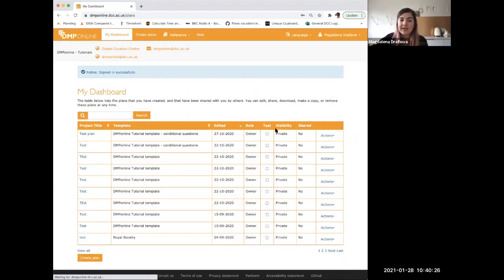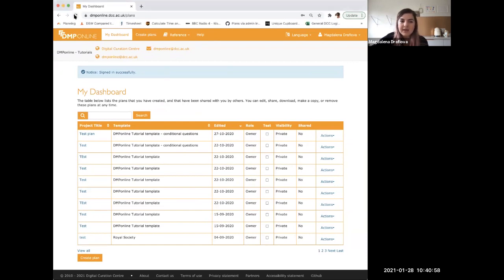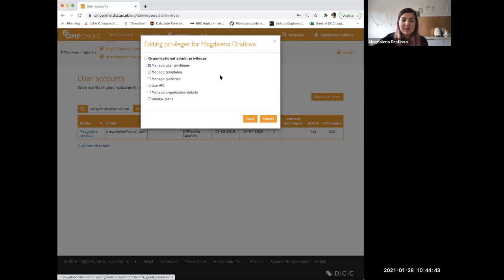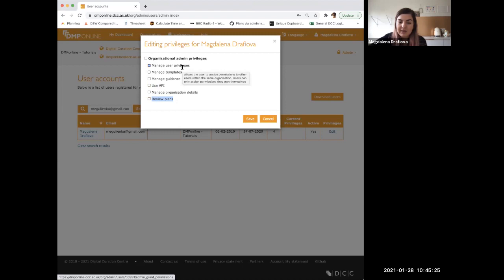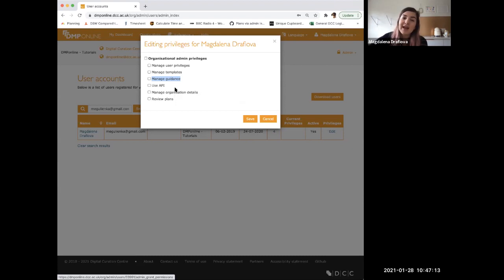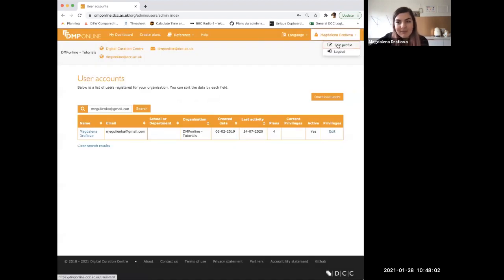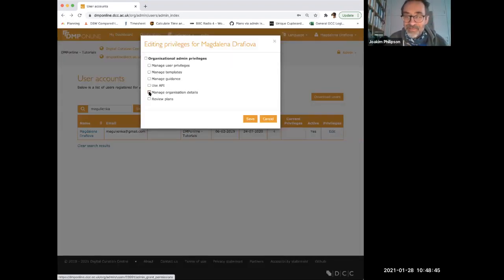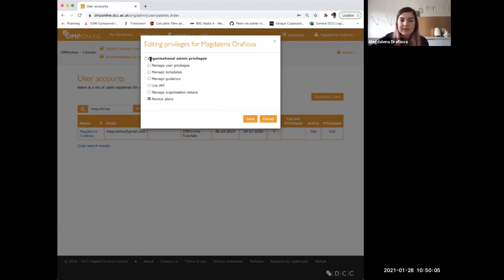DMPonline demo session - Administrator privileges 28 January 2021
1. Welcome (Magdalena, 2 minute) [0:00-0:02]
These notes are for you! Please add comments and questions, especially if you don’t want to voice them for the recording!

2. Community Participation Guidelines reminder (Patricia, 2 minutes) [0:02-0:04]

3. Goals of the call (Magdalena, 1 minute) [0:04-0:05]
To learn about administrator privileges (explaining what does each setting stand for, how to grant it to your colleagues and how to remove the admin privileges)

4. Your experience on using administrator privileges (Patricia, 5 minutes) [0:05-0:10]

5. Demo - Administrator Privileges  (Magdalena, 10 minutes) [0:10-0:20]

6. Potential changes and upgrades to this functionality (Patricia, 5 minutes) [0:20-0:30]
Granting admin privileges just for departments?

7. Q&A (Patricia & Magdalena 15 minutes) [0:30-0-40]

8.  Closing (Magdalena, 5 minutes) [0:40-00:45]
Feel free to invite others, share recording and notes
Shares & shout-outs - please add anything else you want the community to know below

Keep up to date with DMPonline

Next DMPonline demo session will be on: 24th February 2021 at 10:30 on Review usage (usage dashboard)